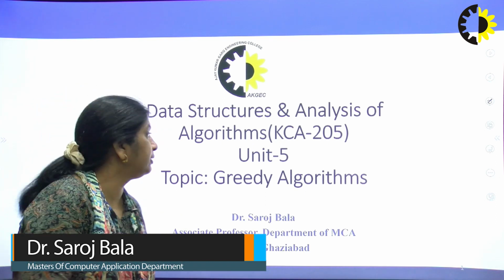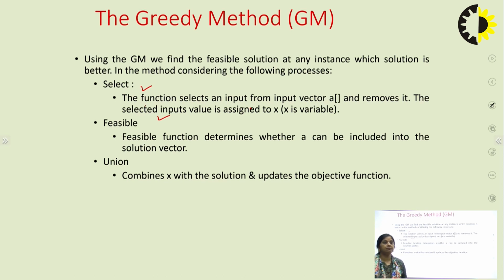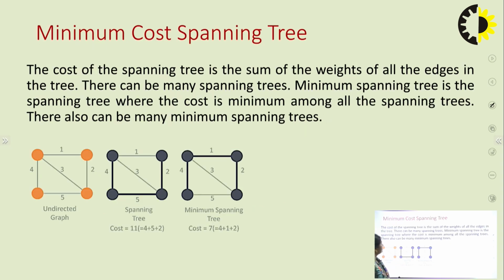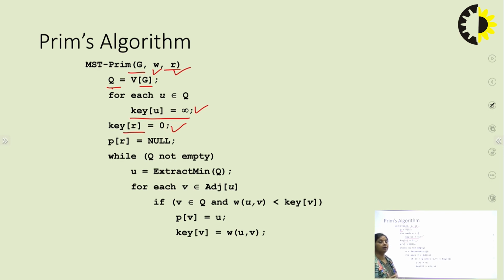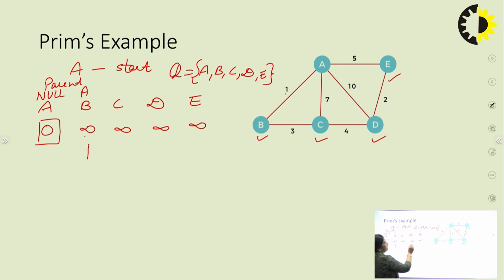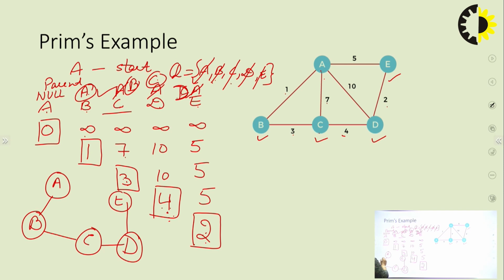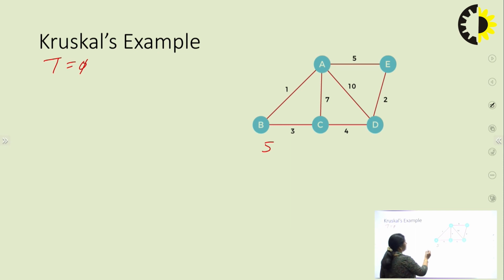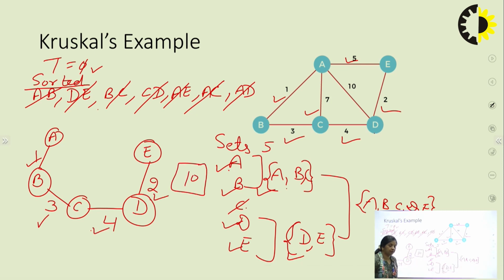''Greedy Algorithms'' Data Structures & Analysis of Algorithms Lecture 03 By Dr Saroj Bala, AKGEC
This lecture discusses the greedy approach of algorithm design and also cover prims and Kruskal spanning tree